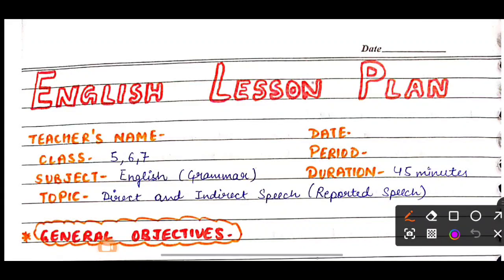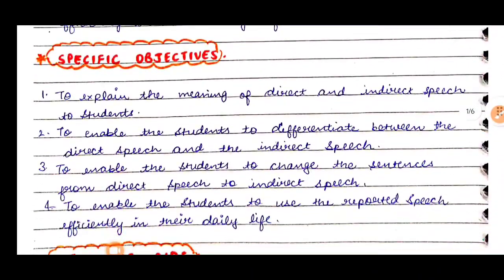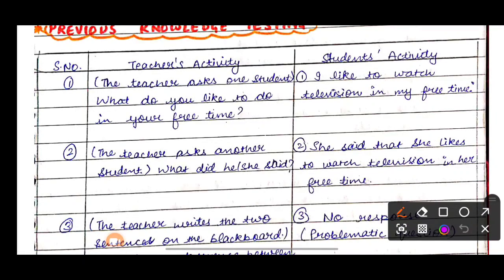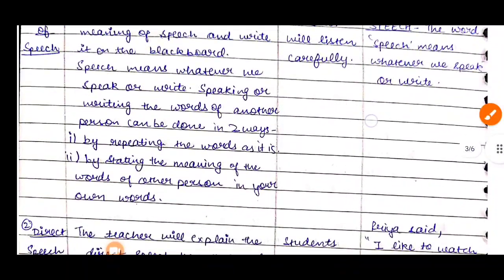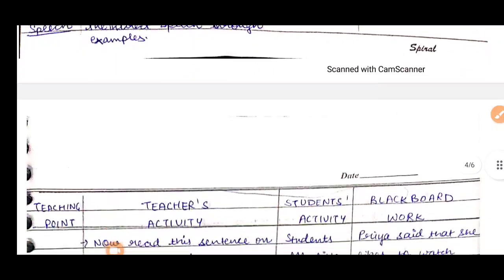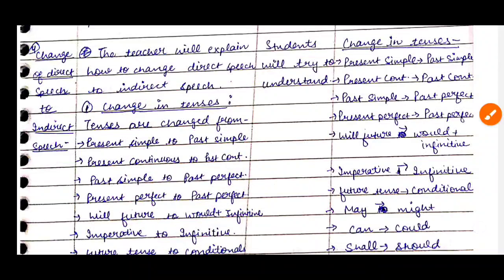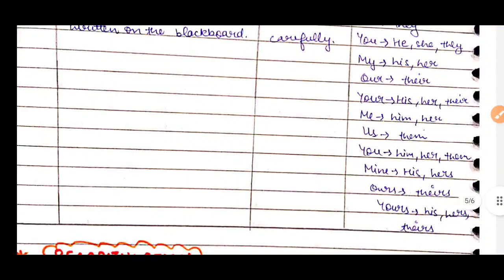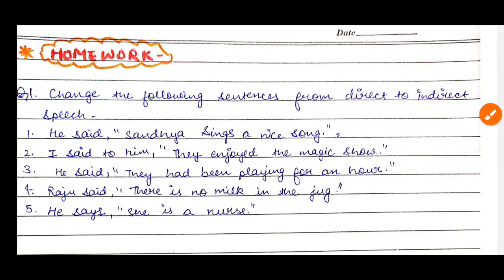English lesson plan on Direct and indirect speech|| Topic- Reported speech|| Class-5/6/7